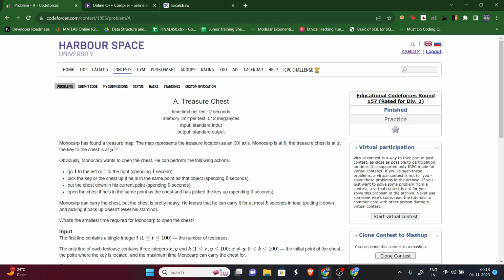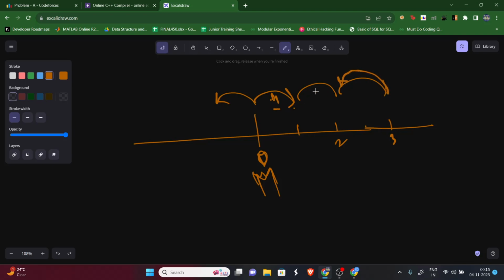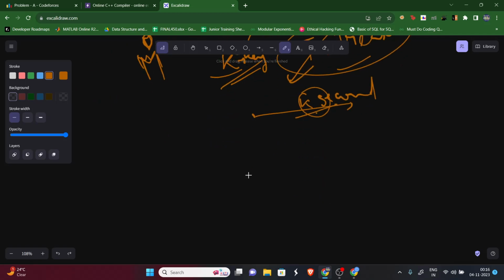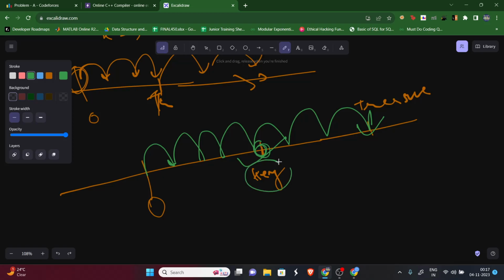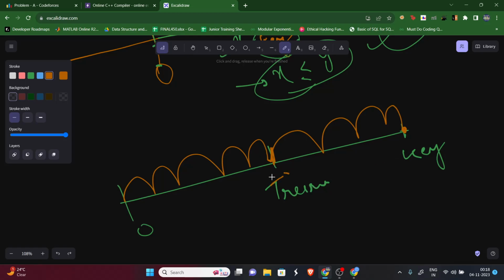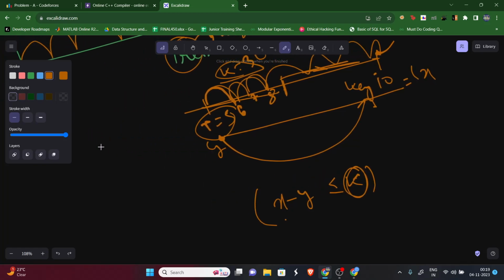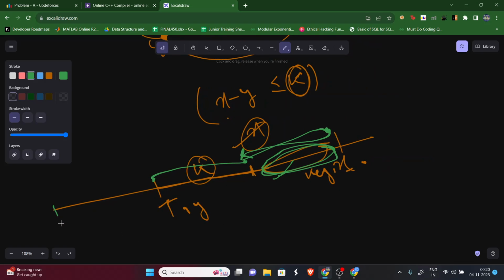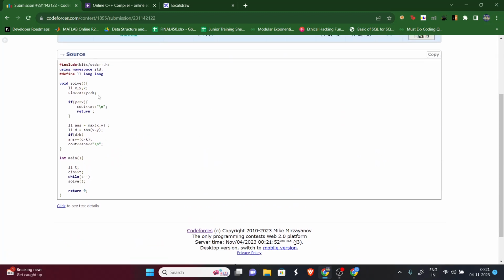A. Treasure Chest || Educational Codeforces Round 157 (Div 2)